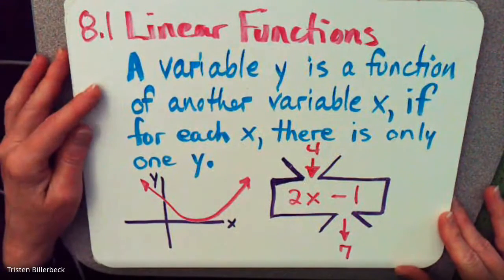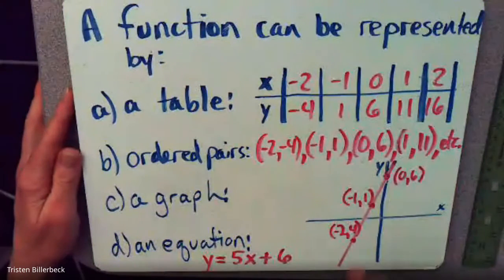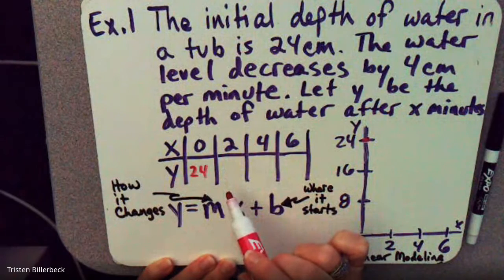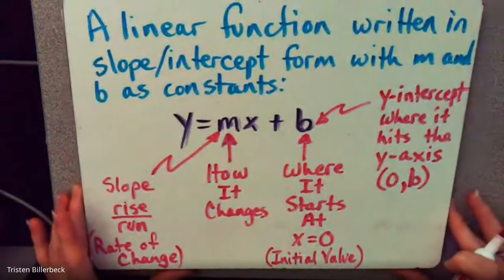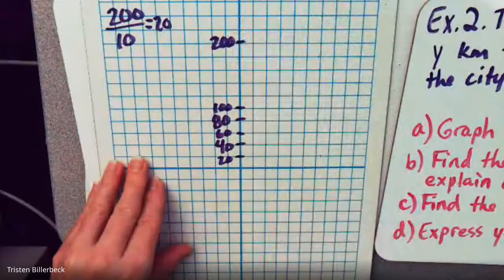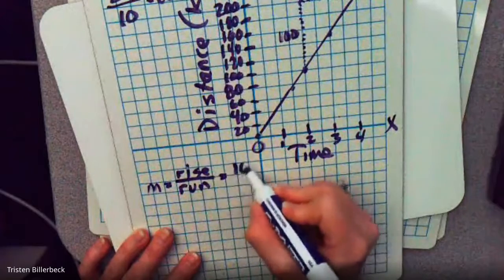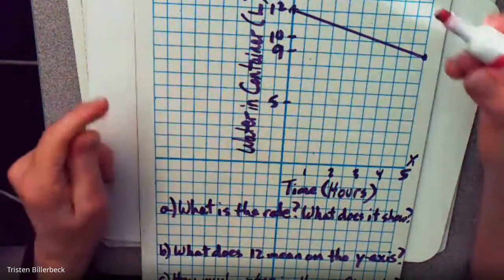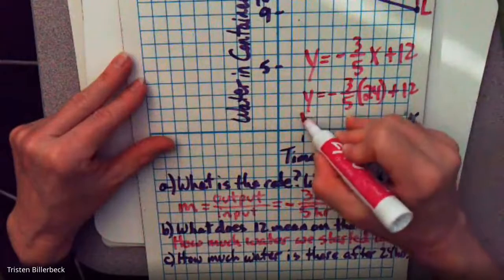Singapore Math 8-8.1 Linear Functions